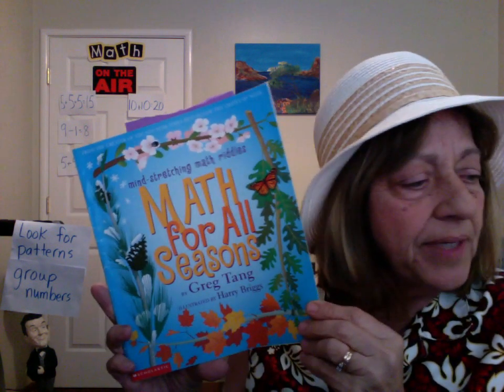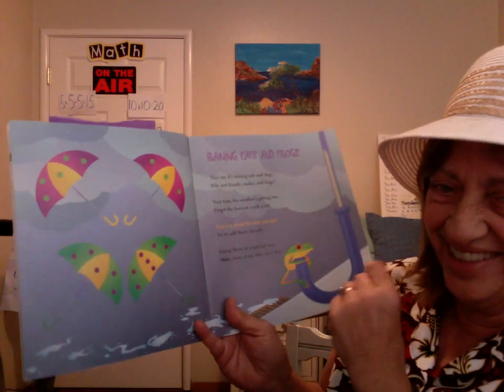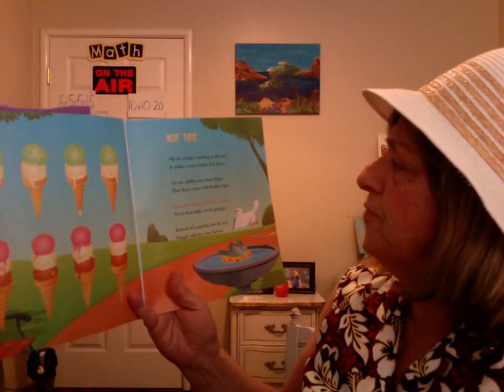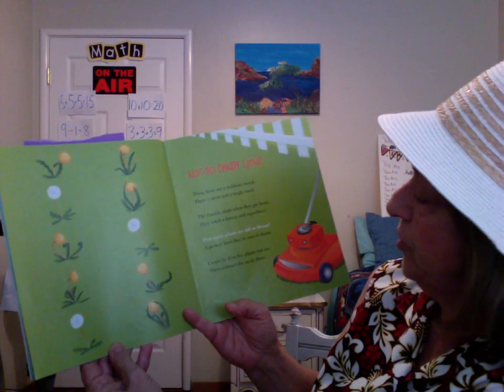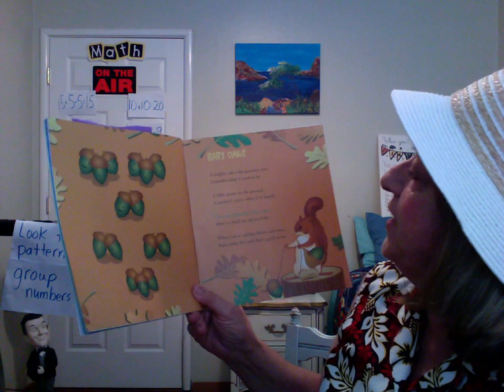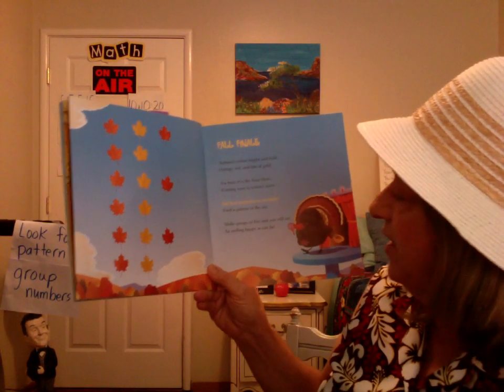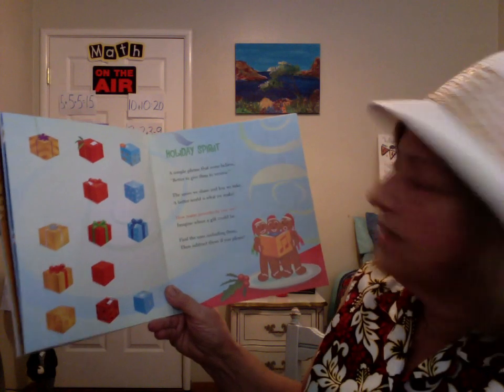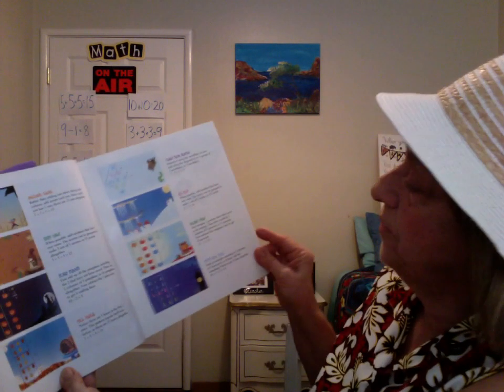Mrs. Stathis reads math riddles!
Retired teacher Mrs. Stathis reads "Math For All Seasons"